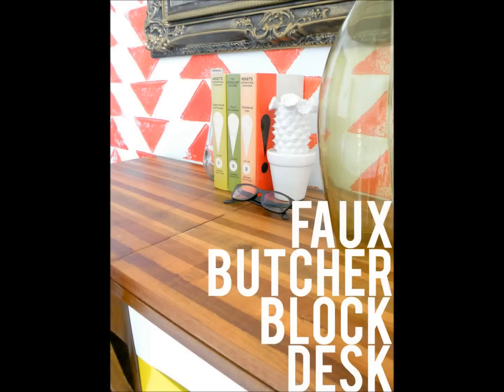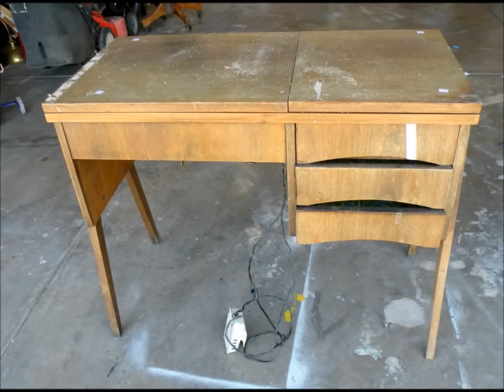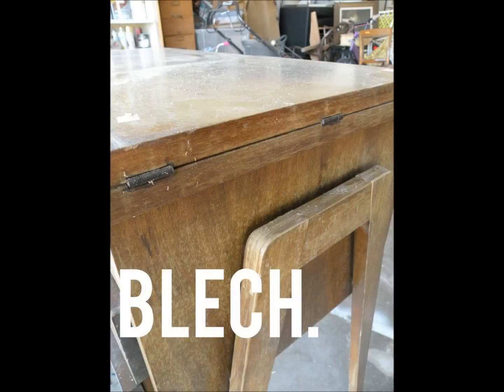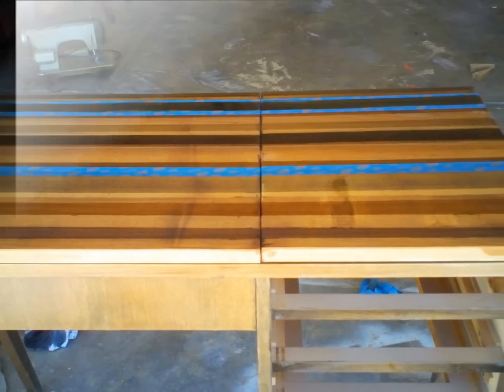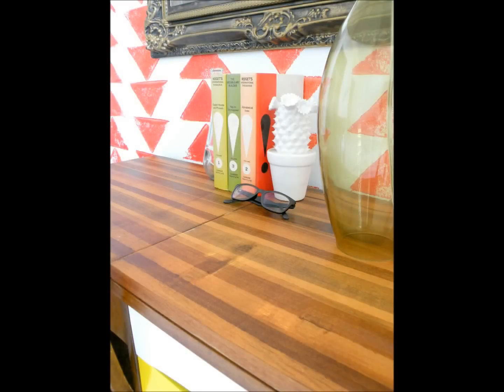Faux Butcher Block Striped Desk Tutorial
Everyone loves a good stripe.  This How To Video shows how to make a faux butcher block desk using painters tape and stain.